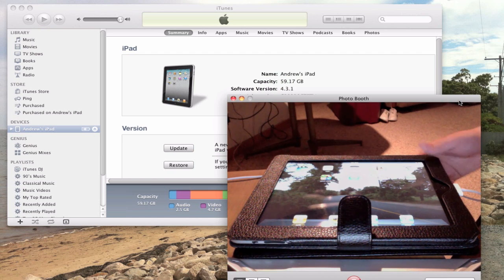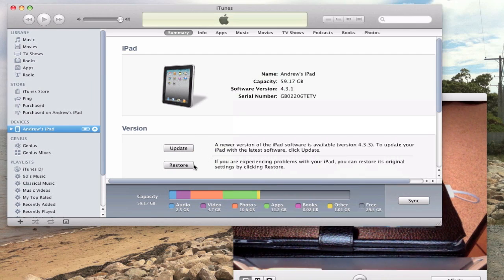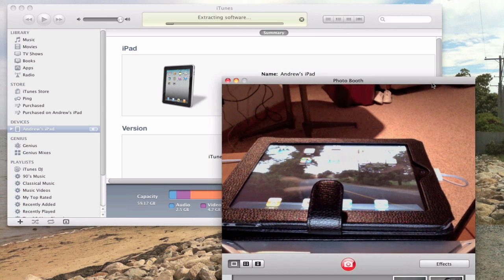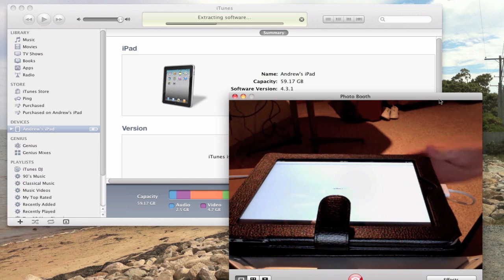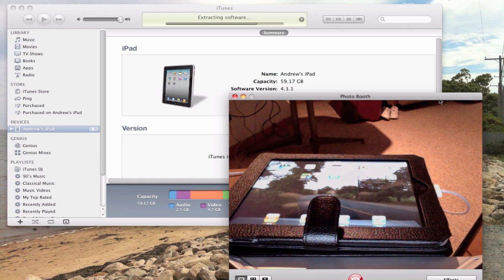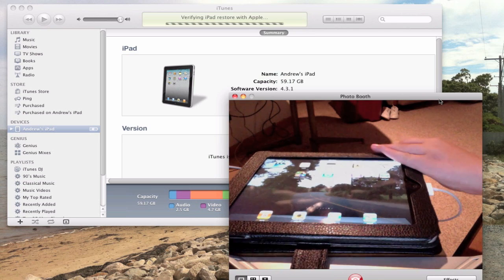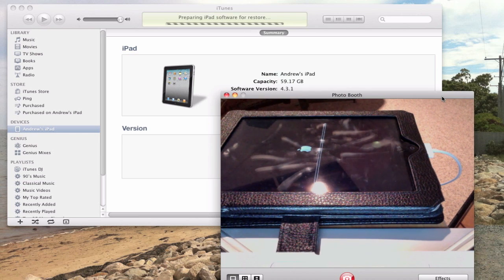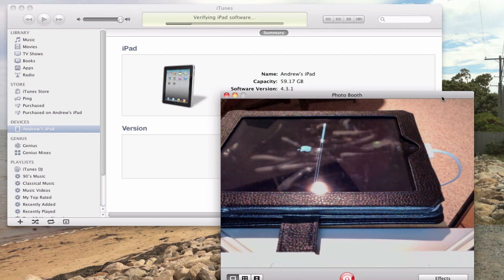How to Install 5.0 beta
How to install iOS 5.0 beta with UDID. May be able to be done without UDID. NOT COMFIRMED. Install on iPod touch 4g 3g iPhone 4 3GS iPad 2 1. Can be done on windows It IS necessary that you have 10.5 beta itunes.